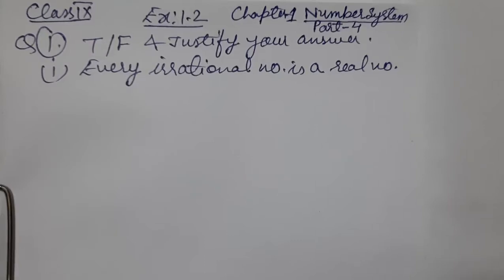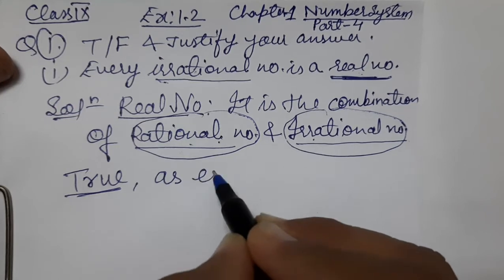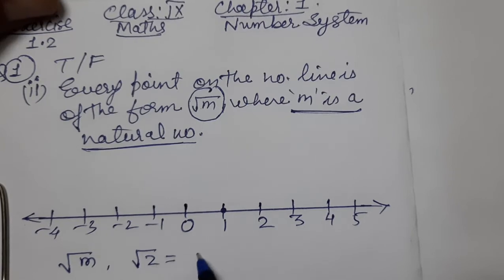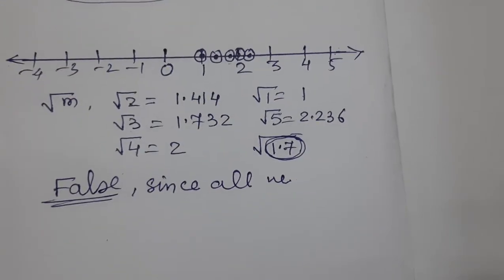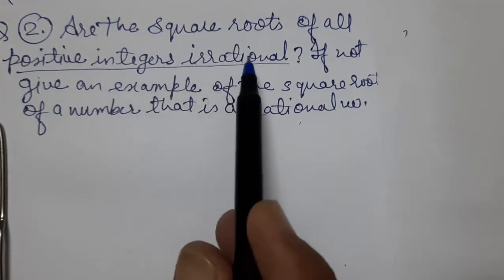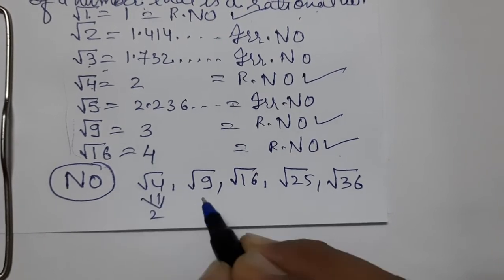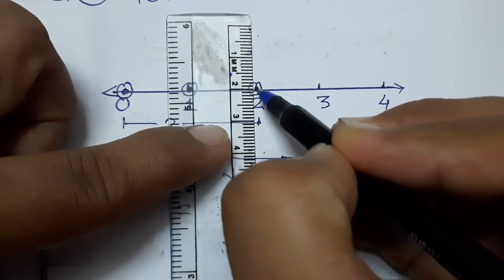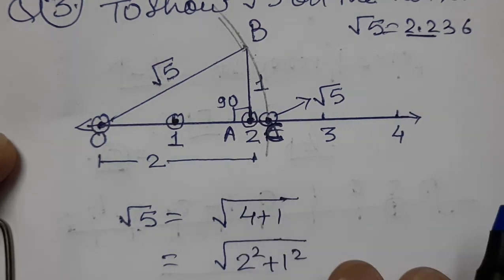Class 9/Mathematics/Chapter-1/Number System/Part-6/Exercise 1.2 solutions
In this video viewers will see Class 9/Mathematics/Chapter-1/Number System/Part-6 Exercise 1.2 solutions.